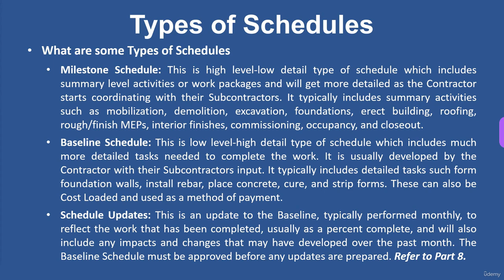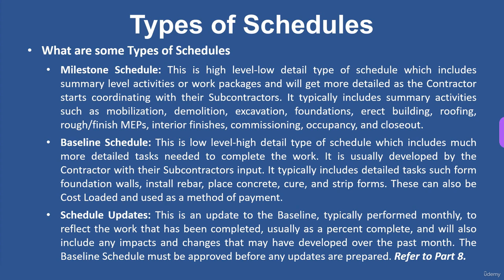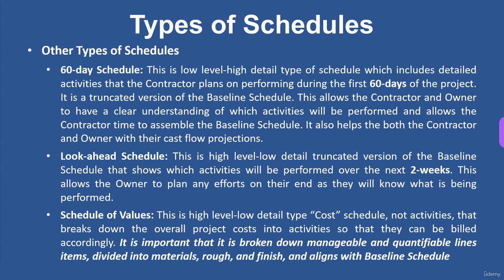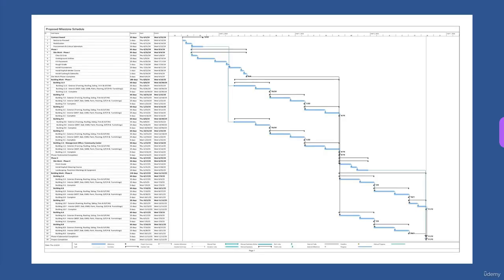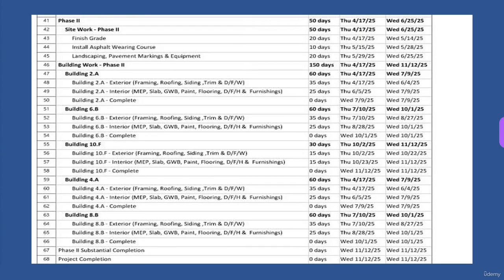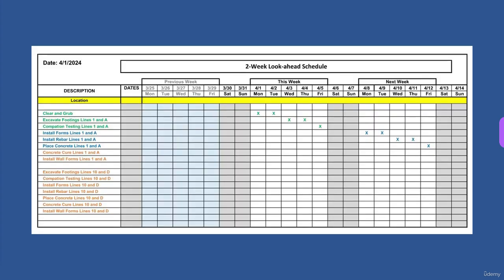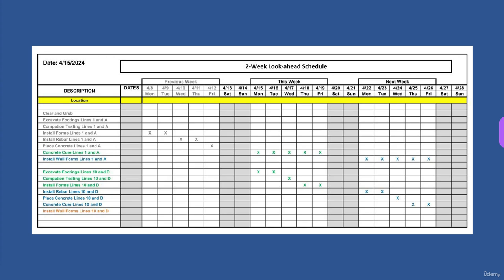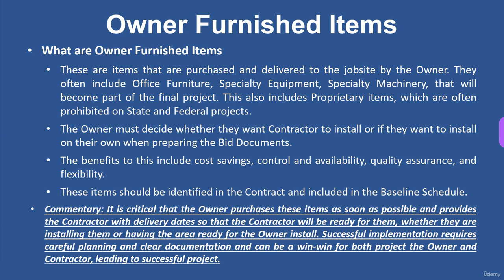4. Construction Management Lecture 03 – Schedules